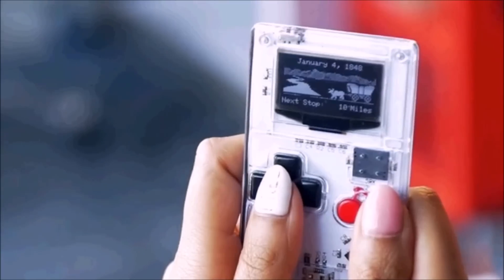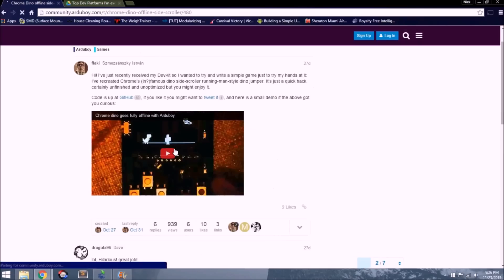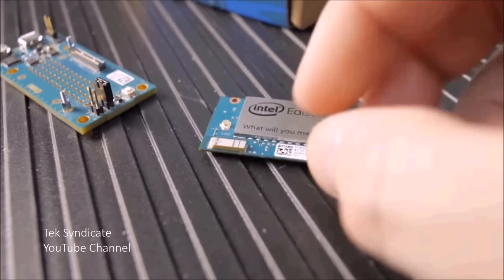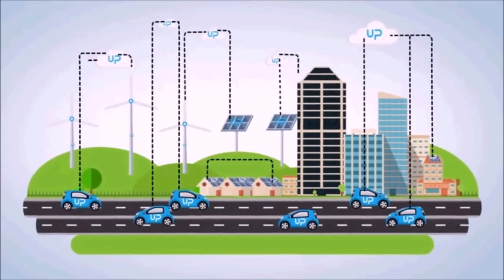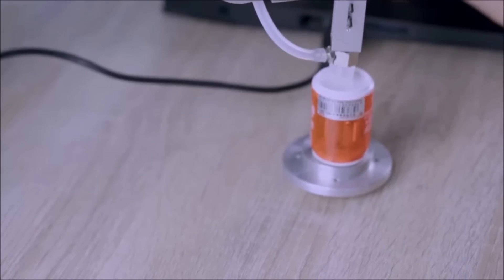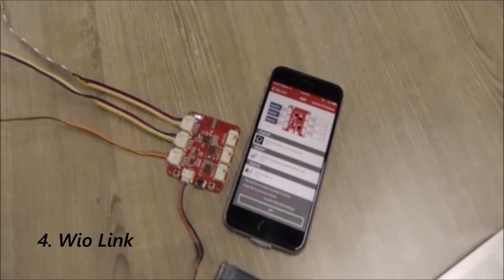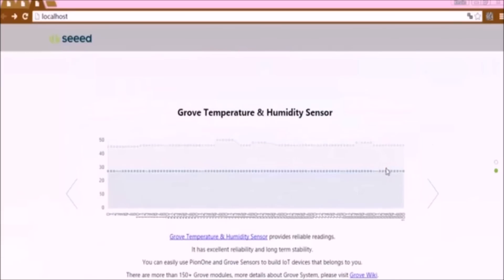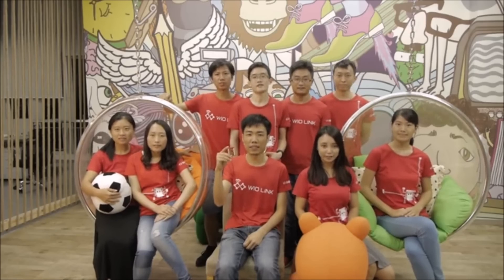Top Development Platforms of 2016 (that I'm excited for)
For the end of the year, I wanted to do a lighter video this time. Here I will be showcasing the 4 Embedded Development Platforms I'm excited to see in the year 2016.

This is of course, subjectively and not at all comprehensive; so if there's something I have missed, please let me know! Have a great New Year.